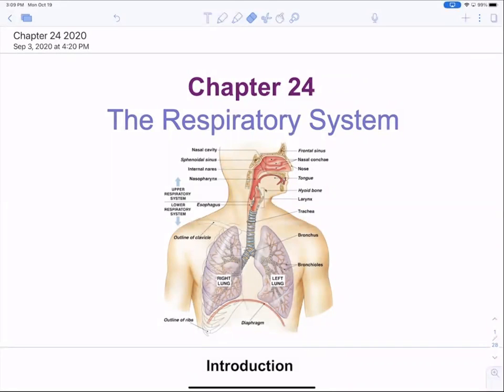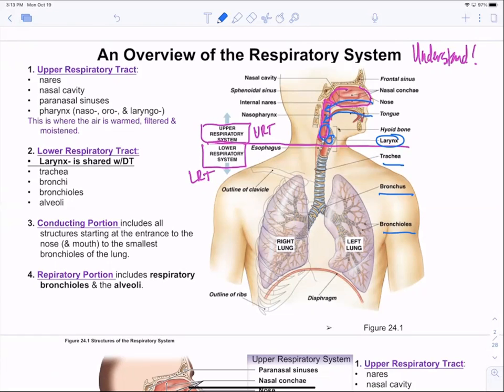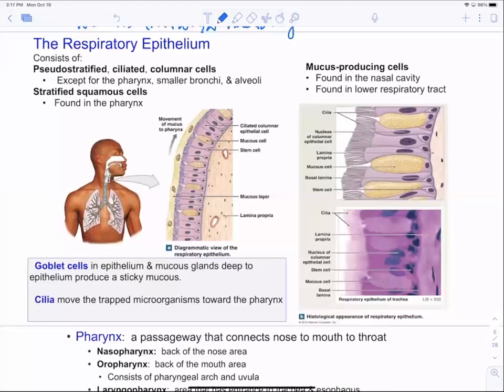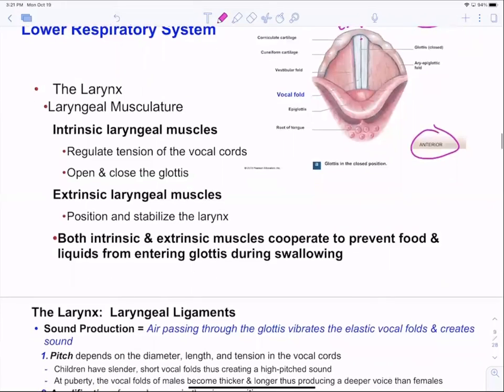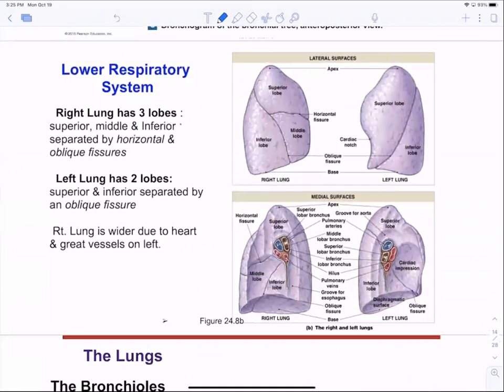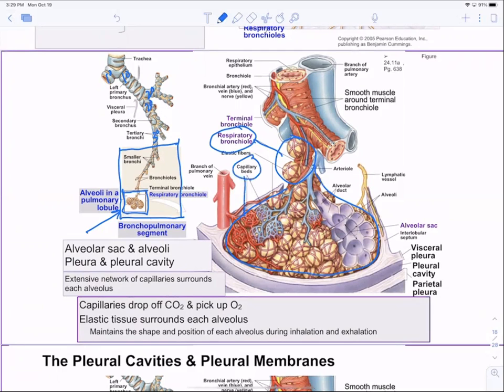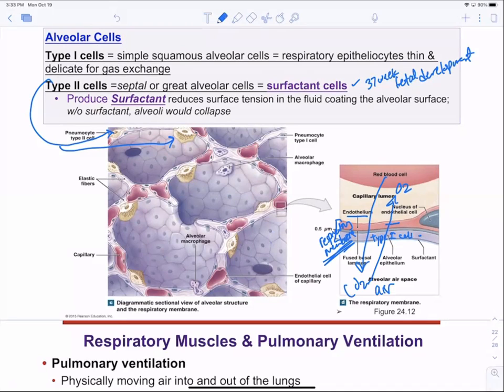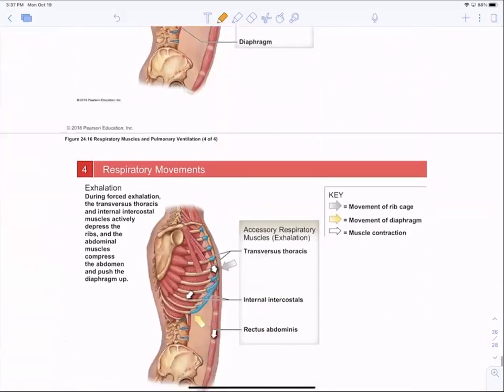anatomy chapter 24 ~ respiratory system